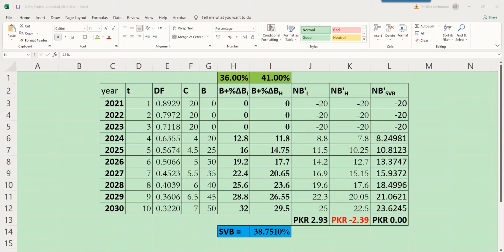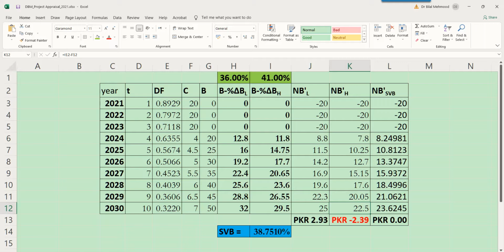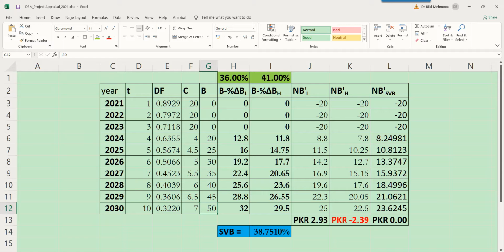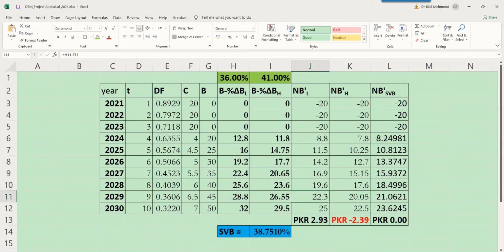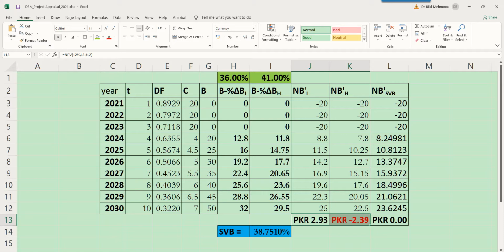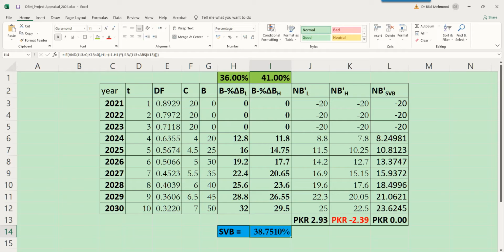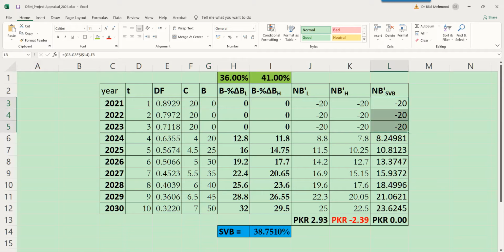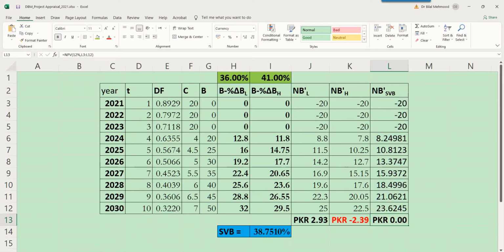Switching Value of Benefits using MS Excel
This video calculates the Switching Value of Benefits using MS Excel.

Regards,
DBM,